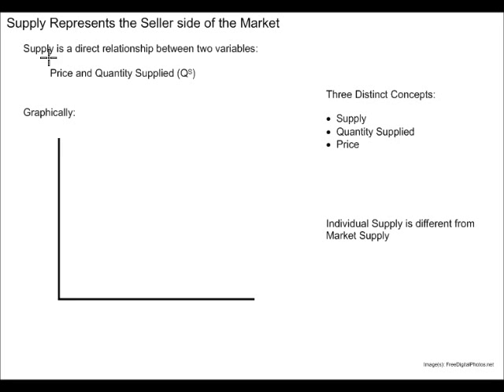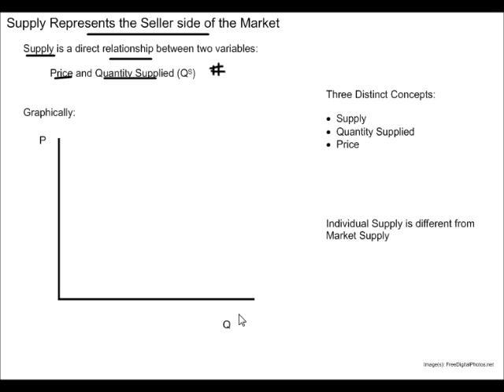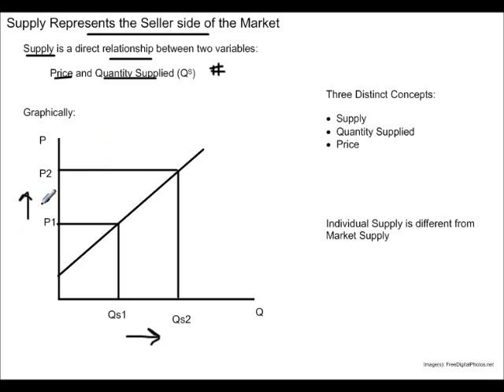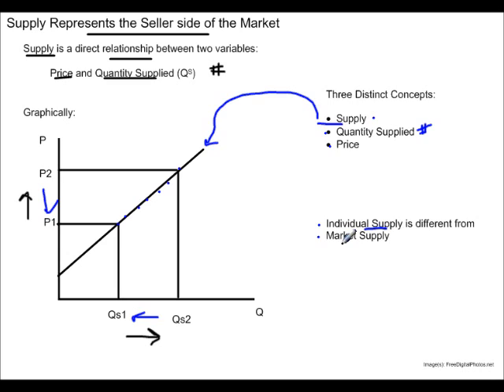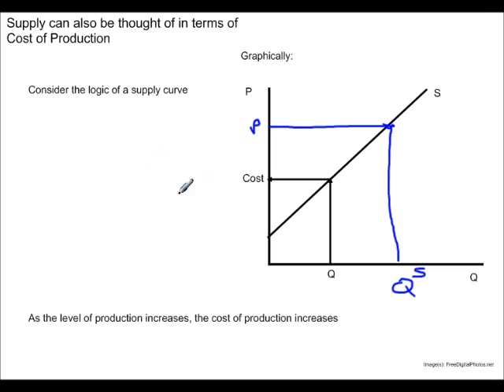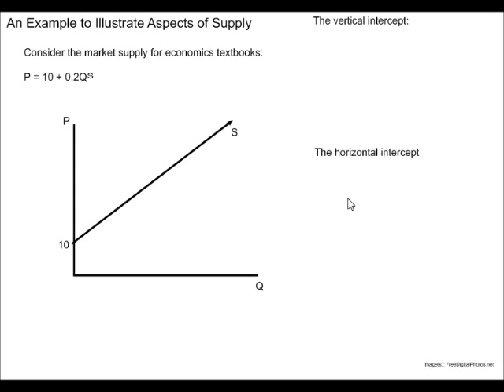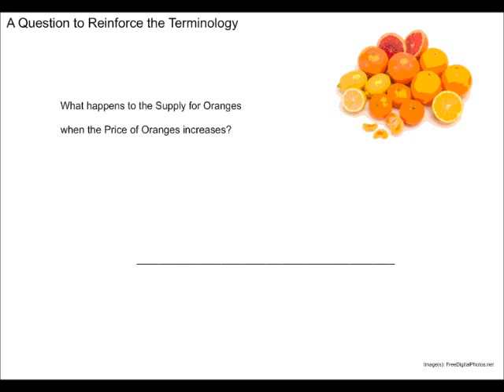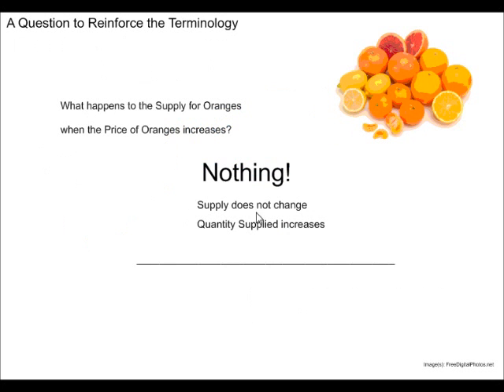Brief Introduction to Supply Concepts